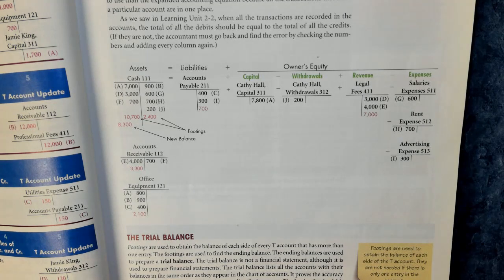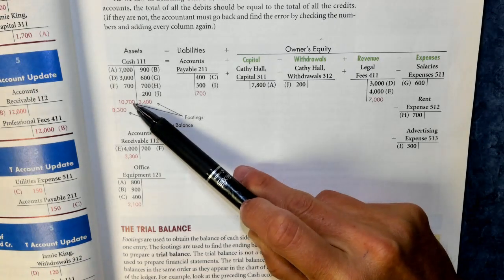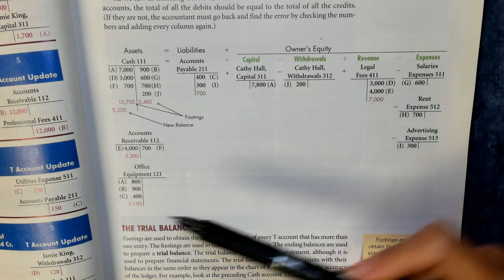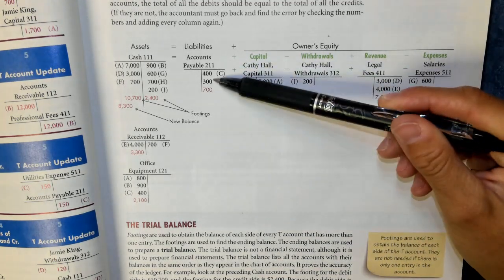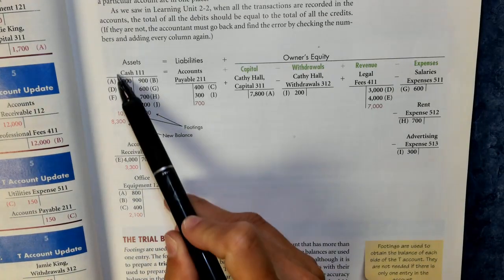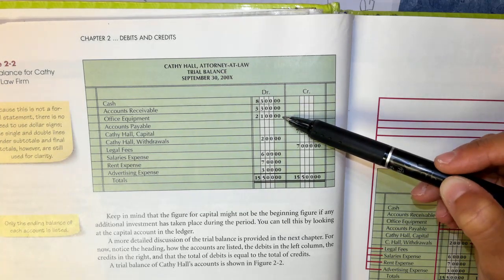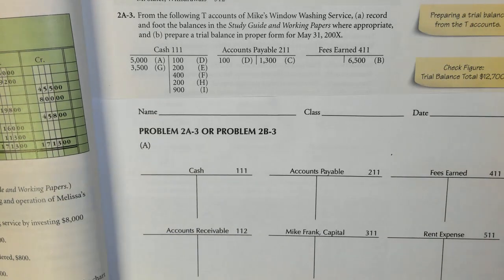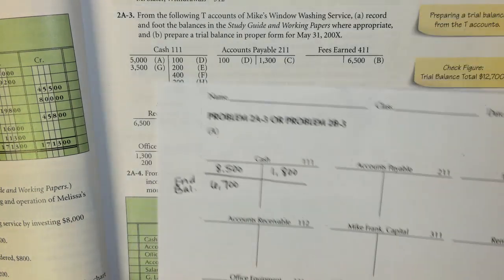Trial Balances 10 2